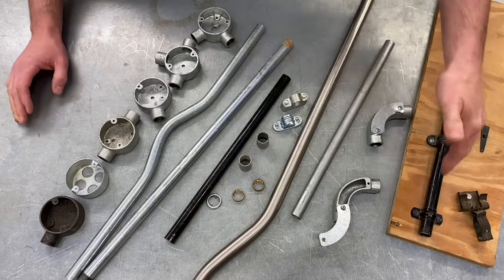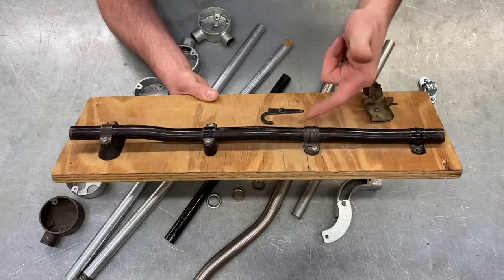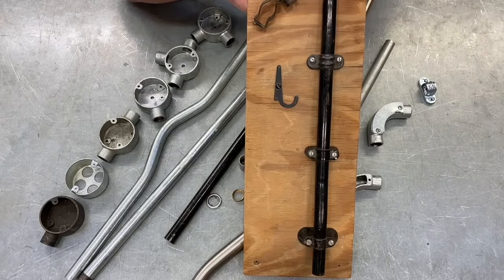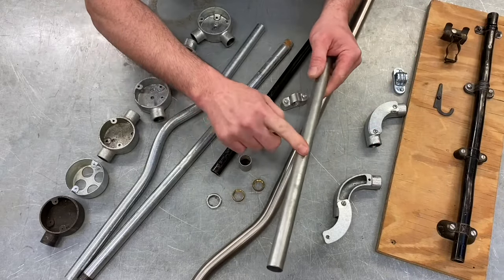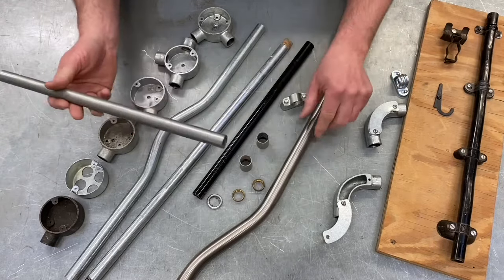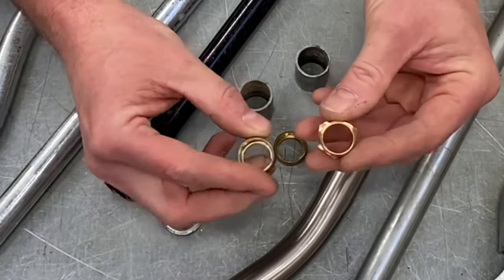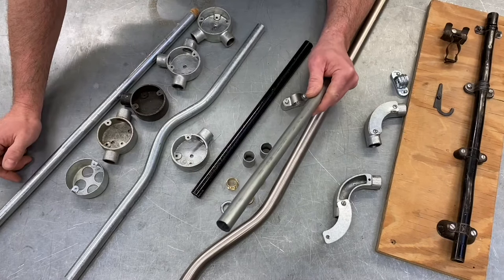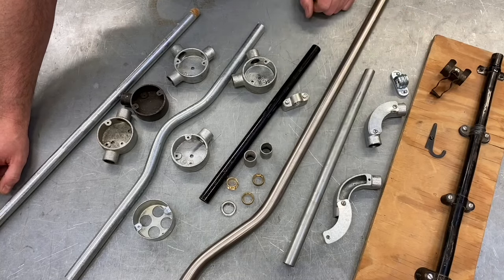Do You Know Your - Steel Conduit Sizes, Types, Finishes, Saddles, Accessorises and Boxes?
In this video we look at the different finishes, sizes, types, fixing and boxes available for metal conduit (Rigid Metal Conduit RMC). This information is essential when training to become an electrician as part of your apprenticeship.

Steel conduit finishes - black enamel, zinc galvanised, stainless steel and sheradised
Steel conduit sizes - 16mm, 20mm 25mm and 32mm
Steel conduit types - solid drawn and seam welded
Metal conduit accessories.
Steel conduit saddles - plain saddle, crampet, spacer bar saddle, distance saddle, hospital saddle and girder clips

00:00 - Steel conduit
00:03 - different types of conduit saddles and support
03:53 - different finishes on steel conduit
06:02 - different types of steel conduit
07:27 - Steel conduit lengths
08:17 - different conduit accessories (bushes)
08:47 - different types of steel conduit boxes
 09:26- different steel conduit sizes

🔵 How to Workout the Cable Capacities of Conduit Appendix E On-Site Guide BS 7671 Calculations Part 1

🔵 How to Workout the Cable Capacities of Conduit Appendix E On-Site Guide BS 7671 Calculations Part 2